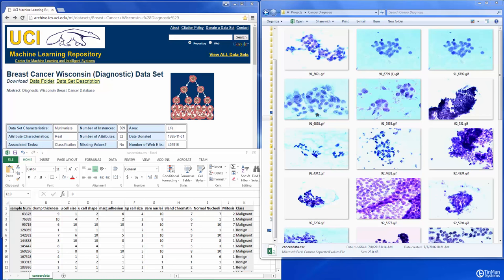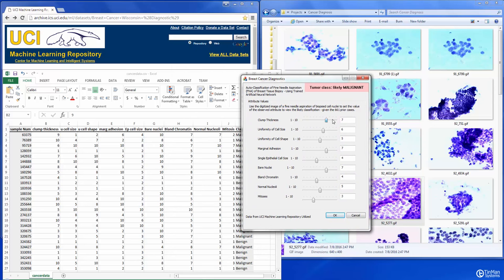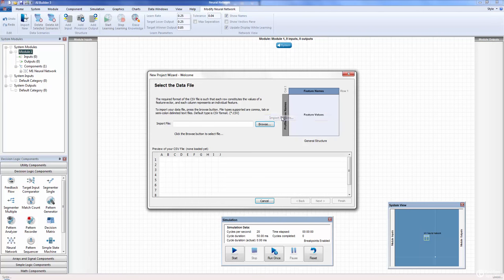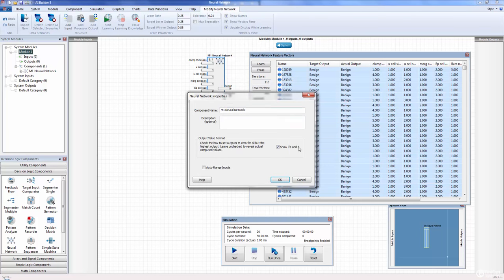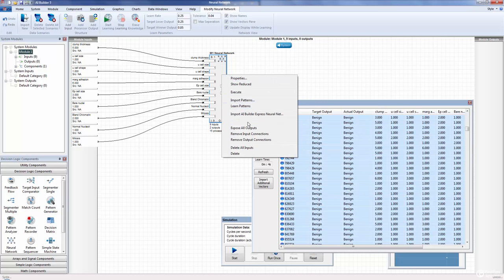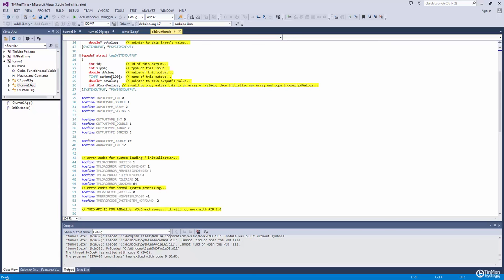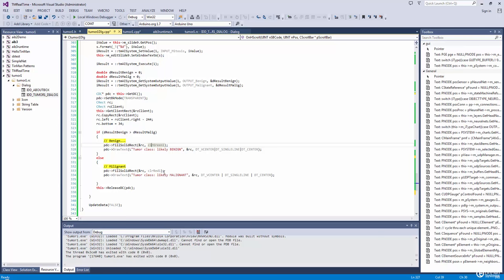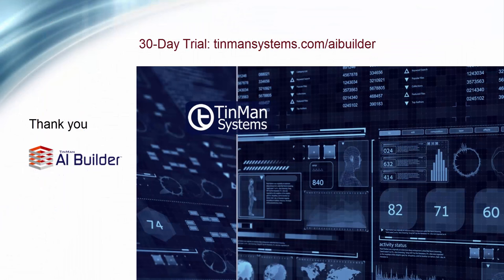Breast Cancer Diagnosis with Artificial Neural Network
Building, training, exporting and embedding an artificial neural network for use in a custom application for diagnosing cancer in breast tissue samples. Using patient data samples from UCI Machine Learning Repository for research. The resulting application and AI builder are available for download.